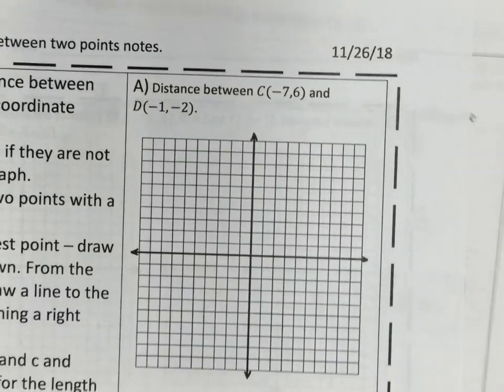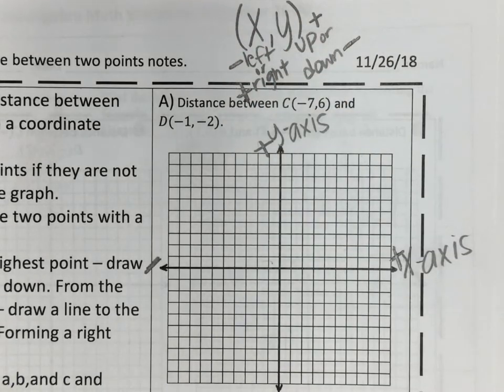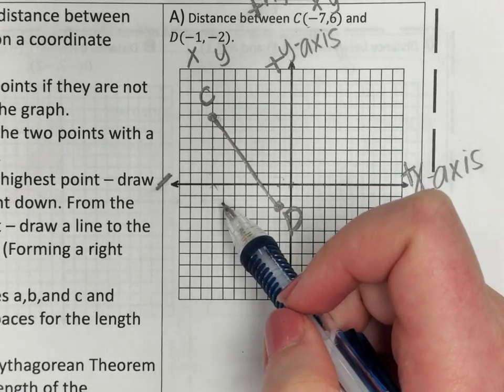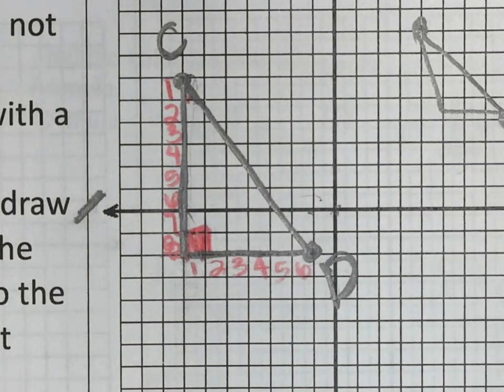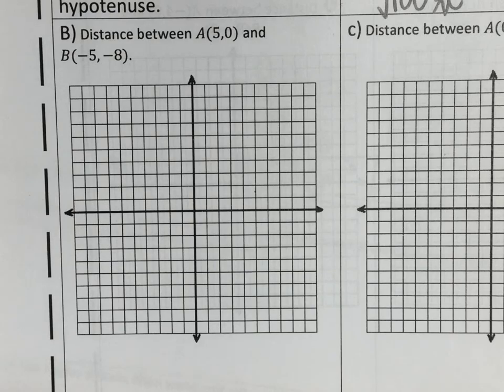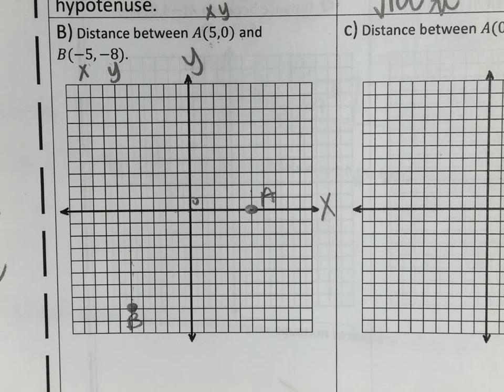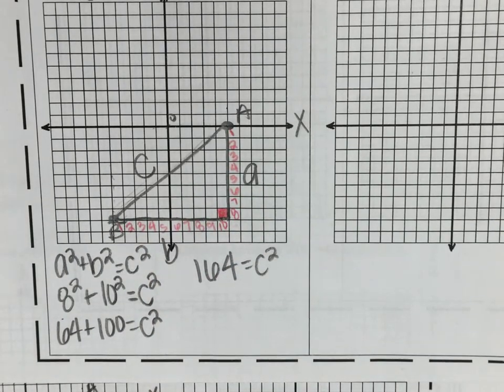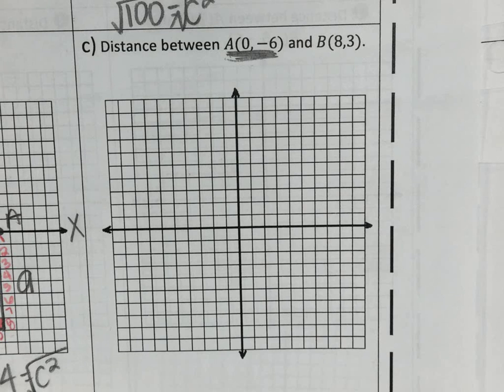Distance on a Coordinate Plane